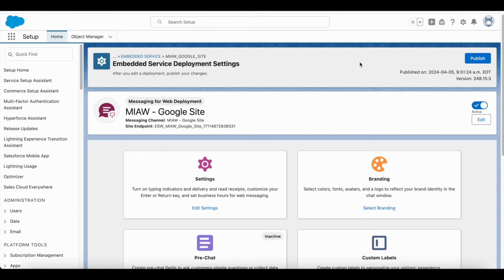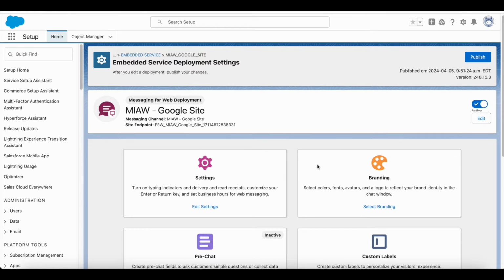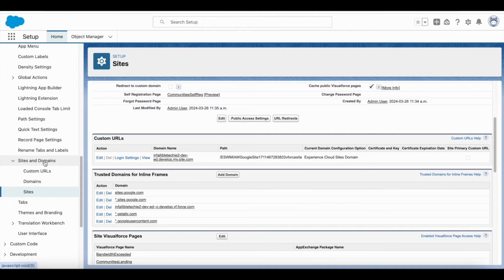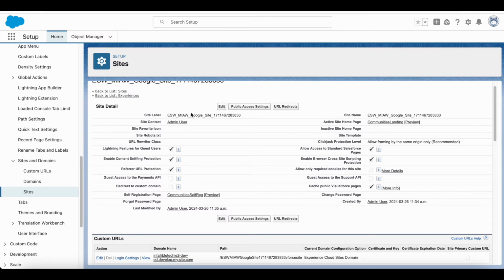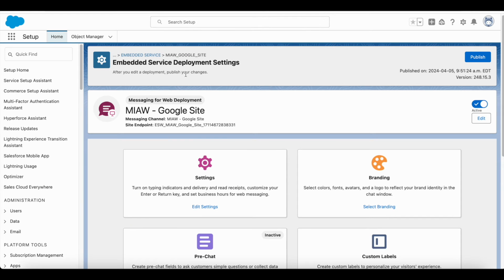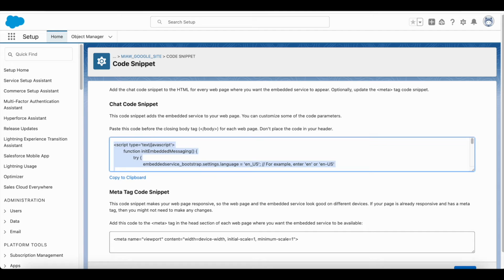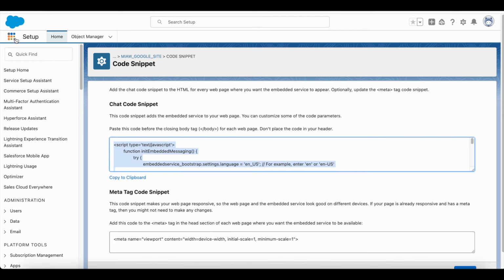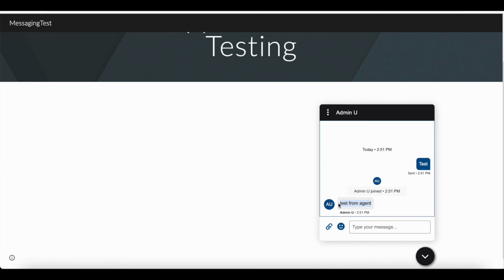Setup Salesforce Messaging for In App and Web in Google Site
Embed Component should be used in the Google Site to host Salesforce Messaging for In-App and Web chat.